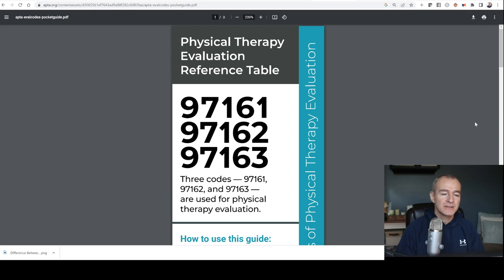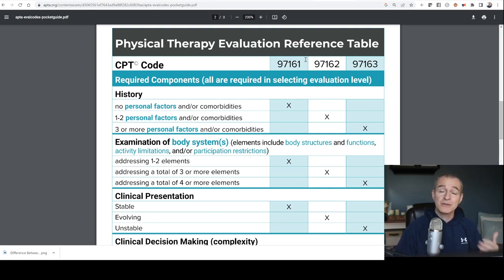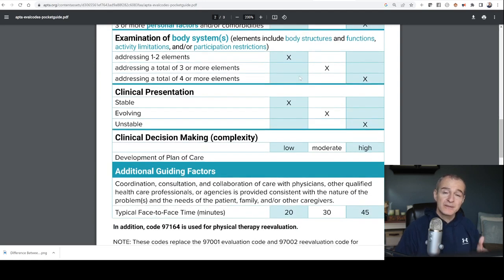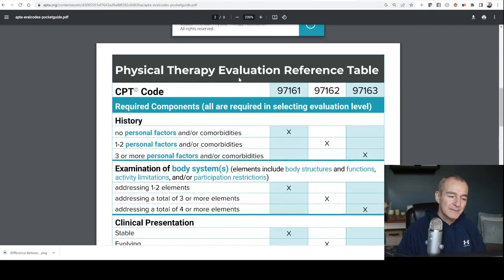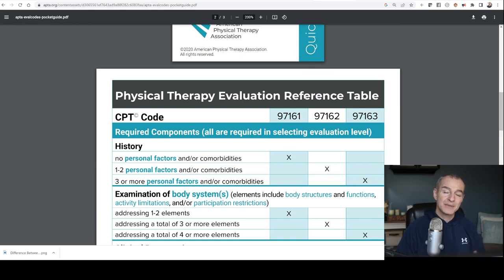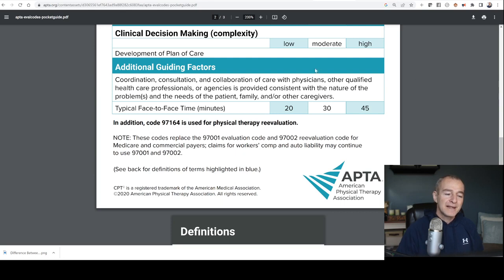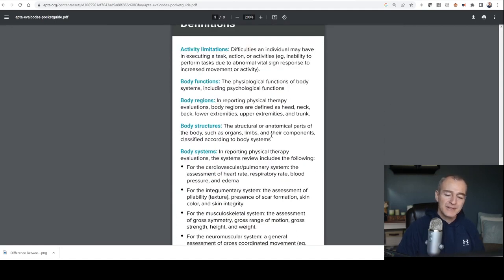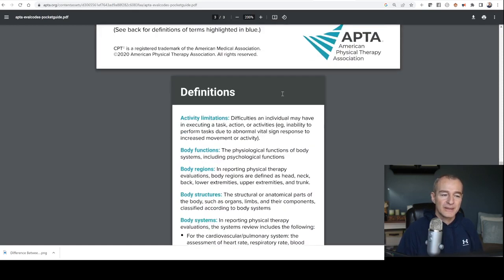Difference Between CPT Code 97161, 97162, 97163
What is the difference between CPT Code 97161, 97162, 97163. Medicare and most other health insurance companies continue to pay the same rate for all three evaluations.